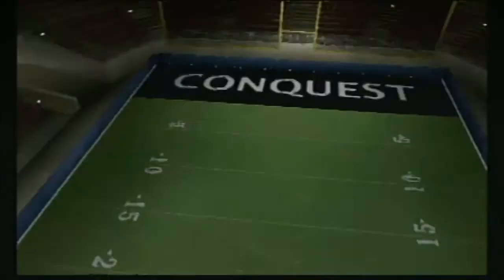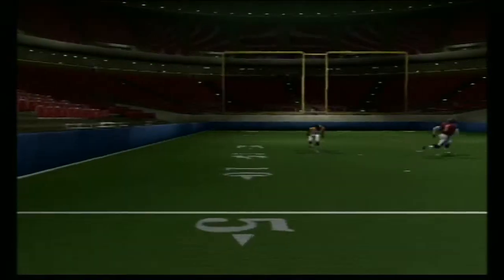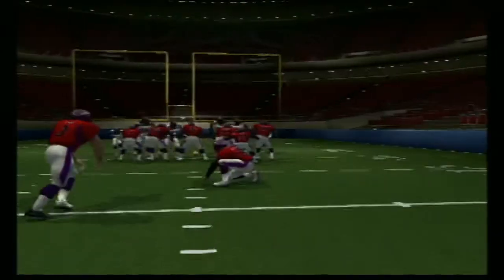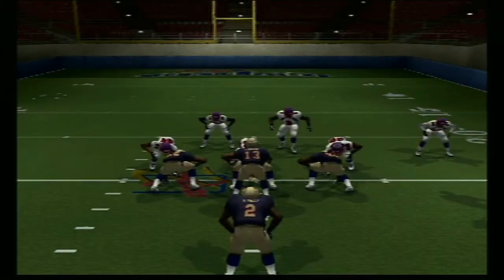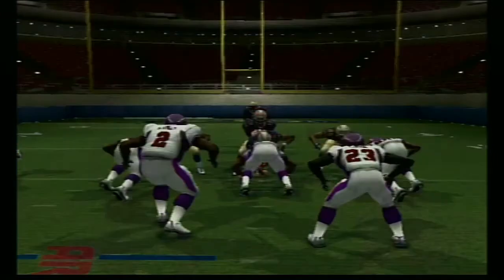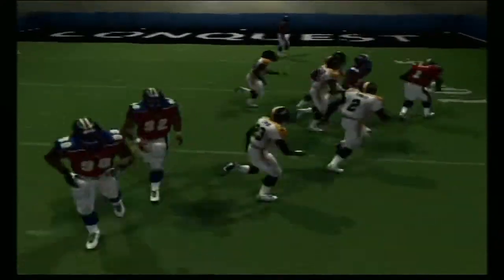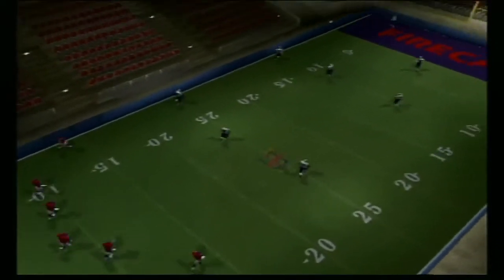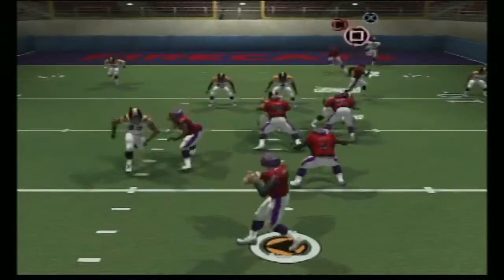Arena Football 101 from Arena Football Road To Glory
This is a tutorial video on how Arena Football was played.
I will miss that exciting time.